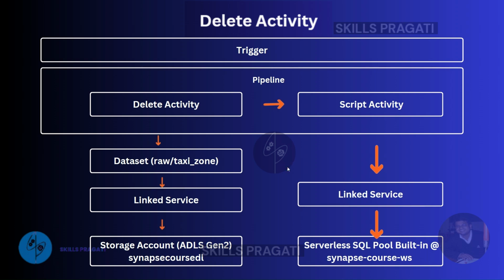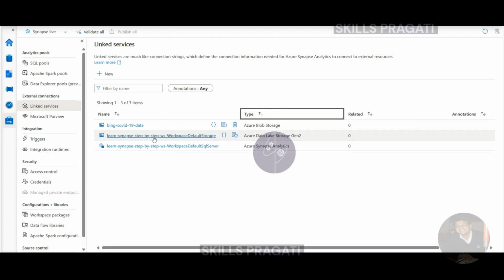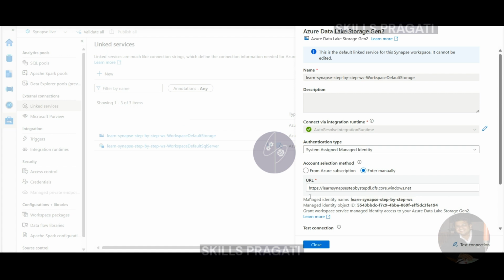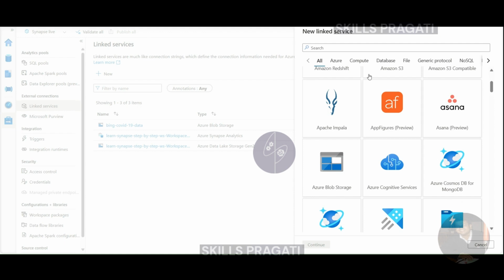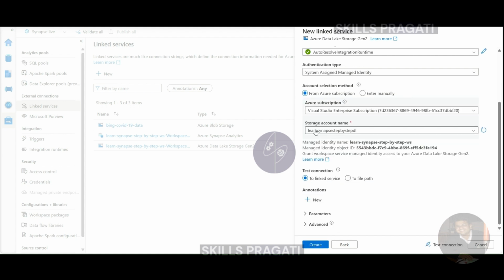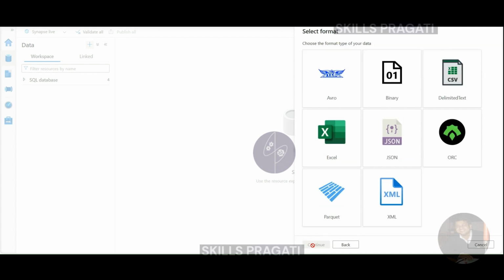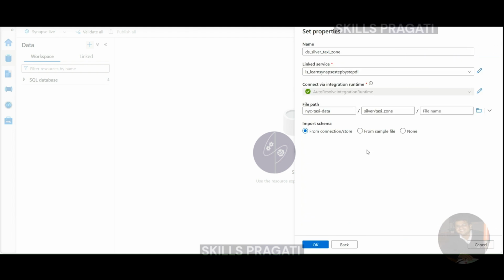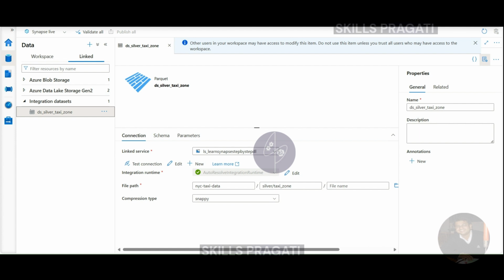Create Linked Service & Dataset In Synapse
Learn how to create linked services and datasets in Synapse Pipelines to connect to data sources and define data schemas. Understand how to configure different types of linked services and datasets.